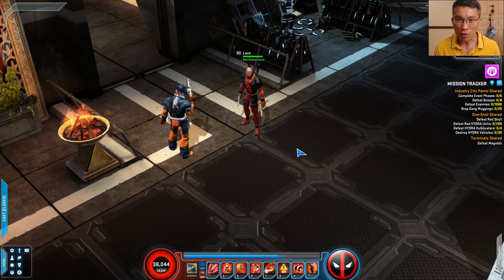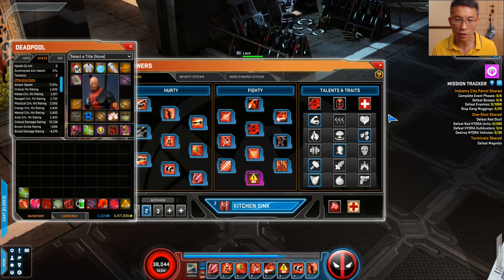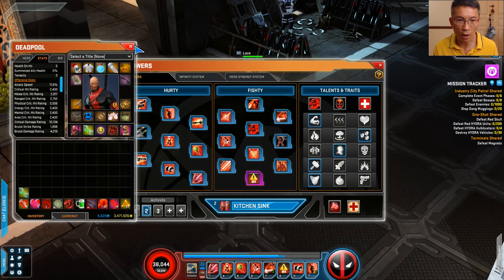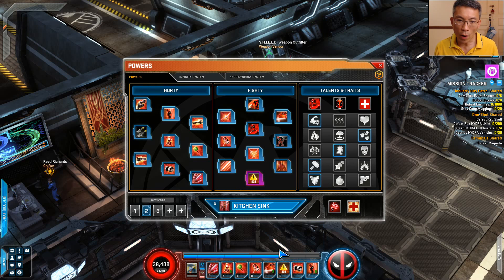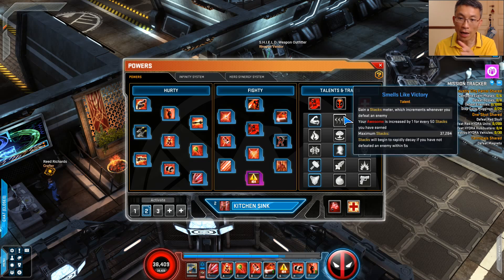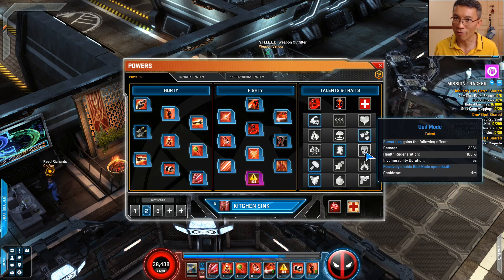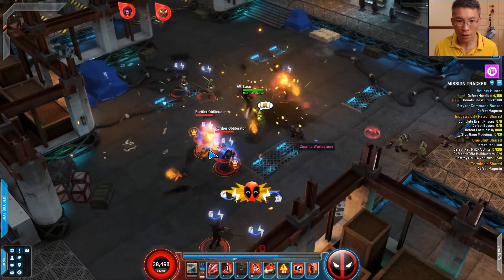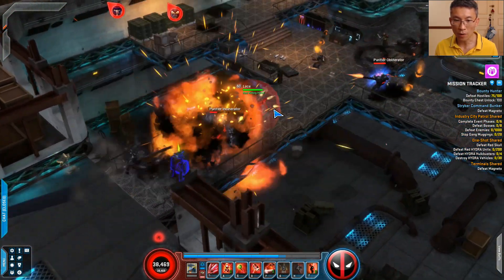[Marvel Heroes] Deadpool Canadian Devil Design Review & Build Guide (Patch 2.03)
The game currently changes a lot from patch to patch. Hence, instead of looking into the numbers in detail, I would like to offer my thoughts on the hero design and build ideas based on my experience playing this game. Time codes as follow:

00:00 Hero design review & build ideas
10.41 Cosmic terminal (using pre-2.0 gear)

For more Marvel Heroes videos, check out the link here which is updated with the most current content organized by category